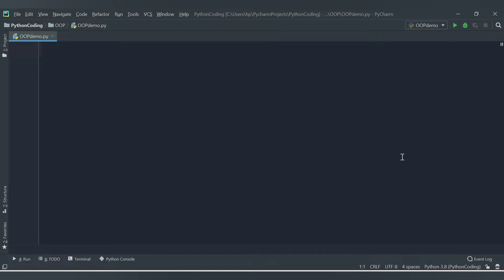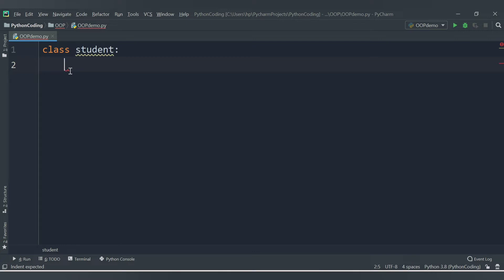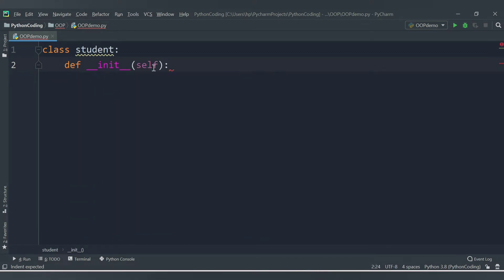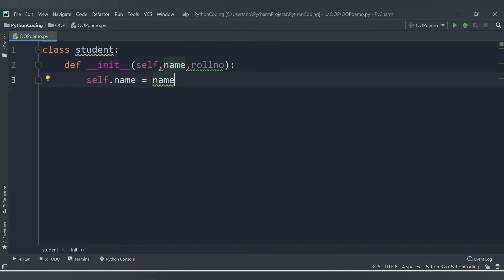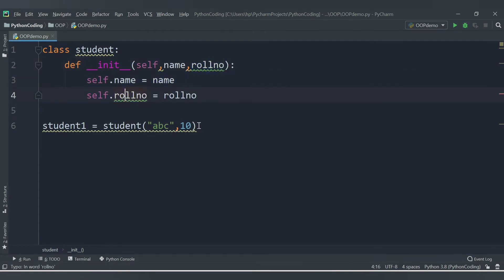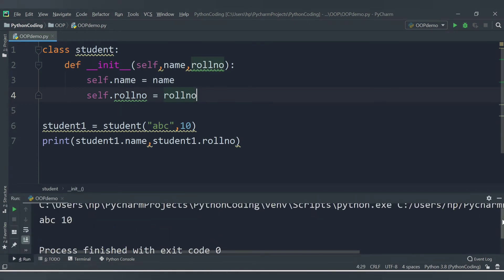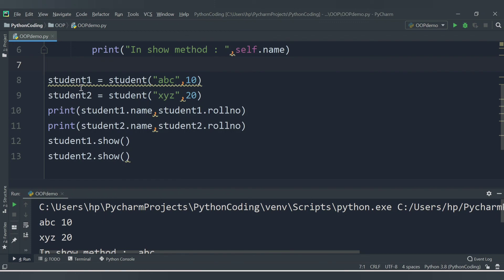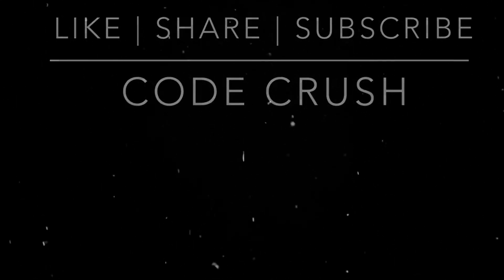Create a class with Instance Attribute | Object Oriented Programming | Instance Attribute in python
In this video we are going to learn how to create a class with Instance Attributes in python.
An instance attribute is a Python variable belonging to only one object. It is only accessible in the scope of the object and it is defined inside the constructor function of a class. For example, __init__(self,..).

you should have the knowledge of the following Python programming topics:

Python Oops
python Constructor
python instance attributes

Your Queries -
Python Program To Create class with Instance Attributes.
what are instance attributes in python
what are Constructor in python